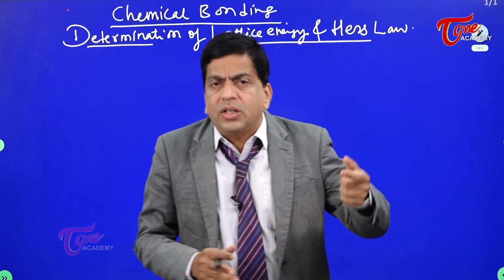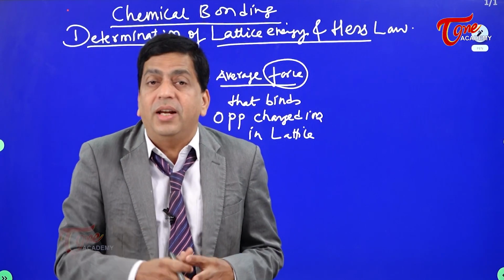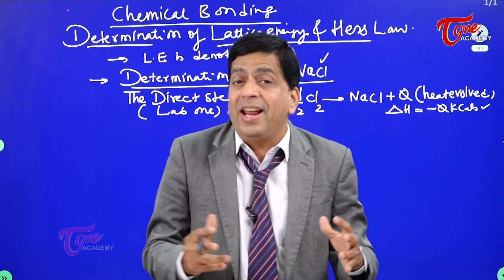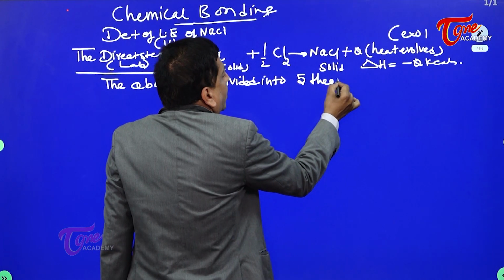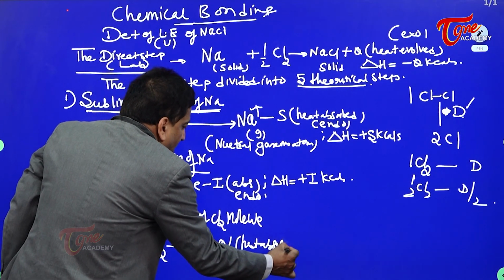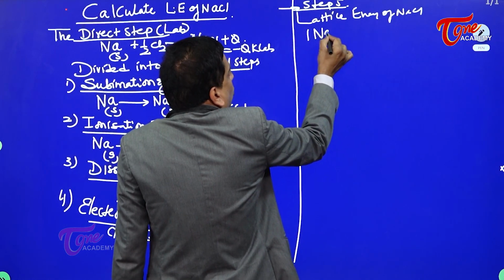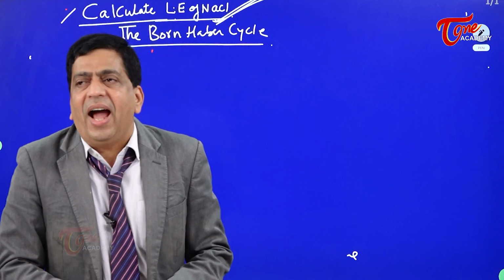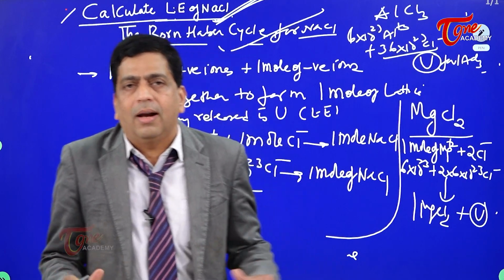Chemical Bonding Determination of Lattice Energy and Hess Law | Born Haber Cycle | Tone Academy